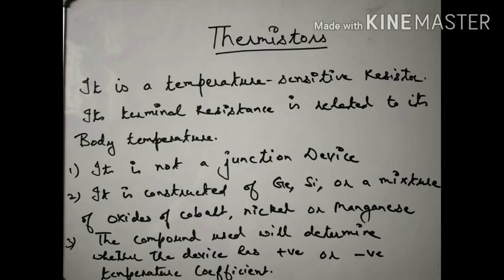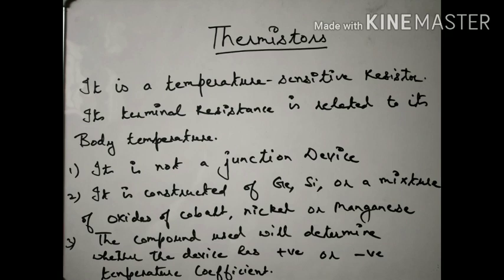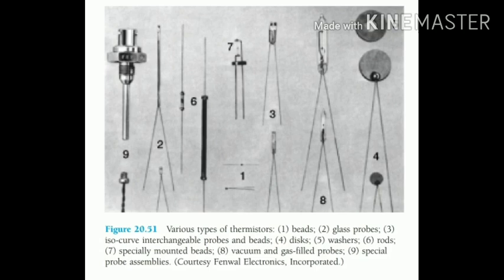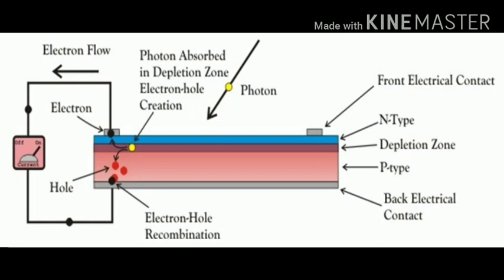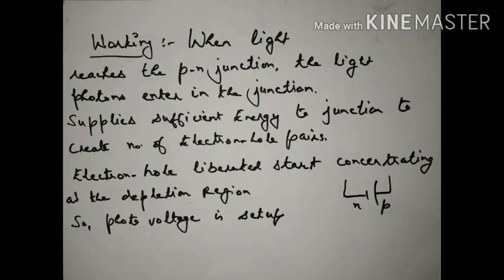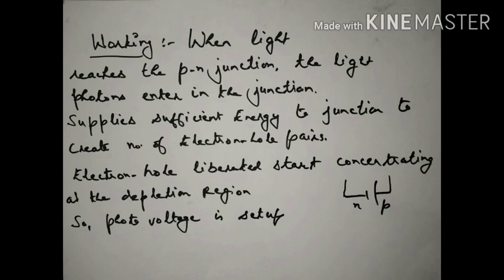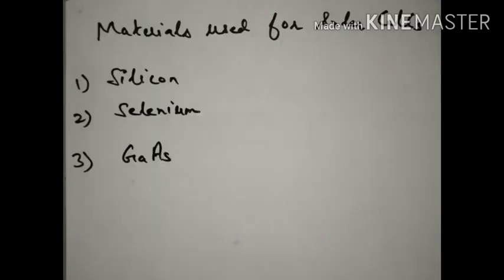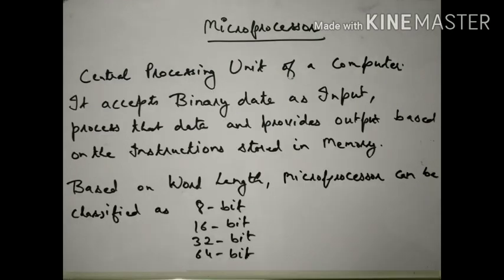Thermistor I Solar Cell l Master Cadre Physics l BSc Physics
Thermistor
Microprocessor
solar cell